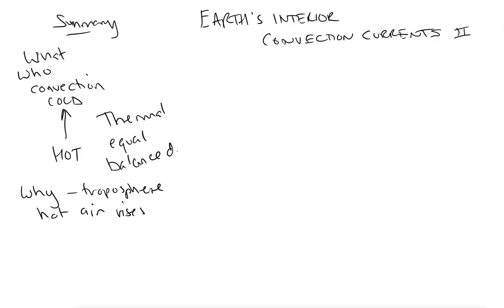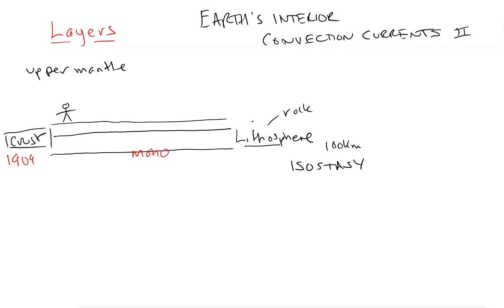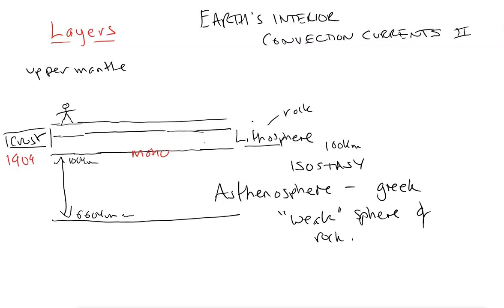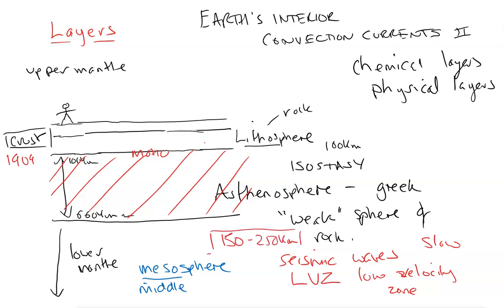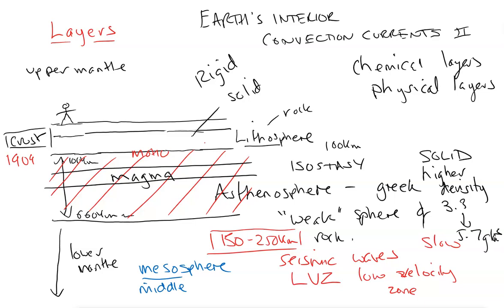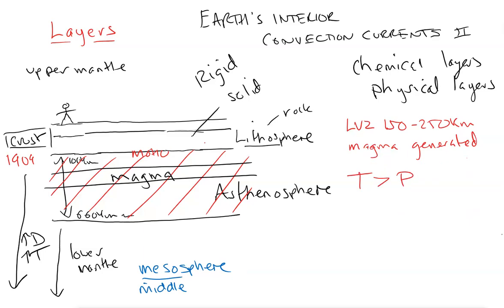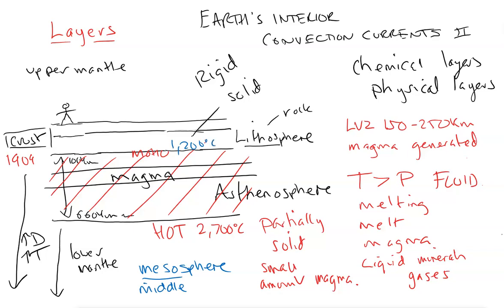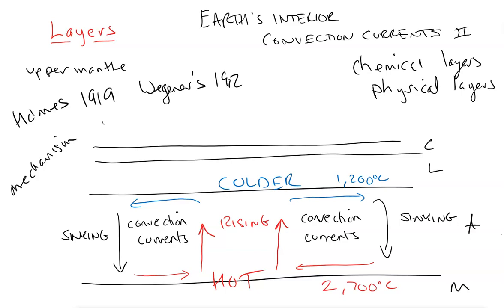Earth's Interior - Convection Currents II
Discussing asthenospheric convection currents, geothermal gradient, density & pressure.